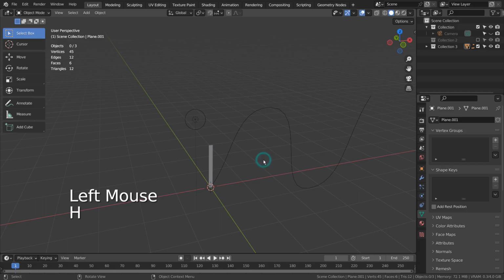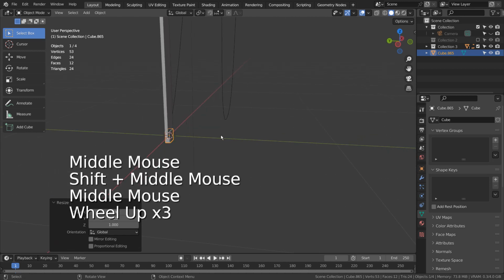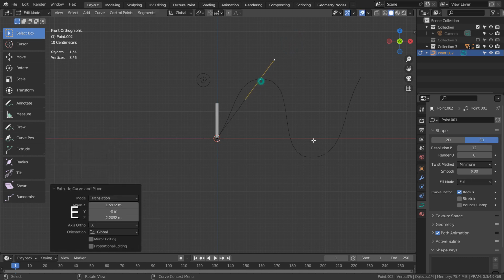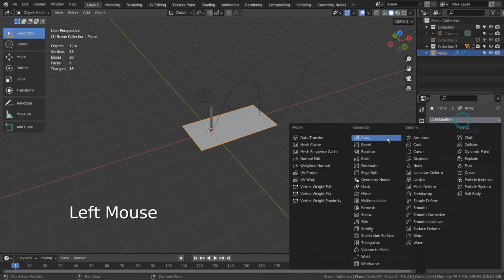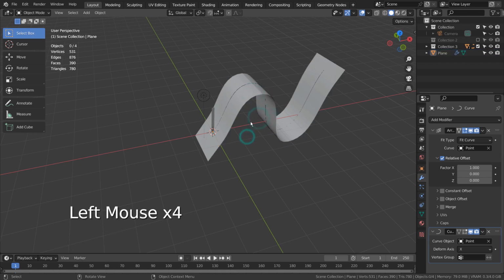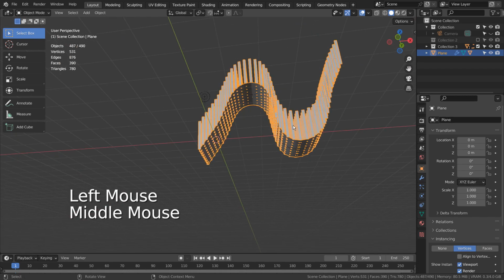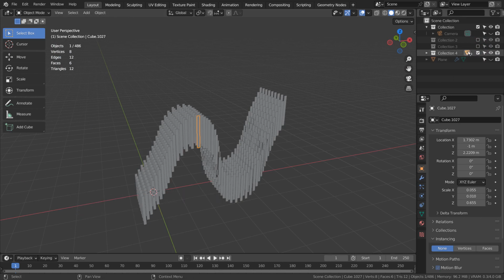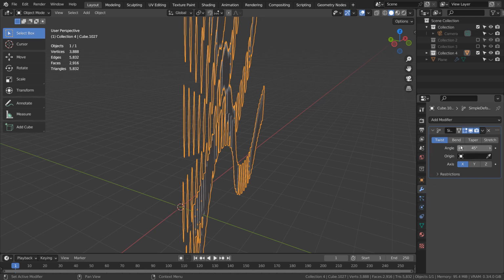Blender Tutorial - Abstract art